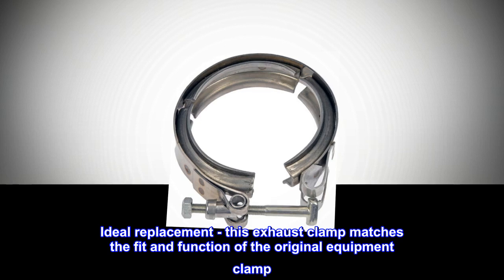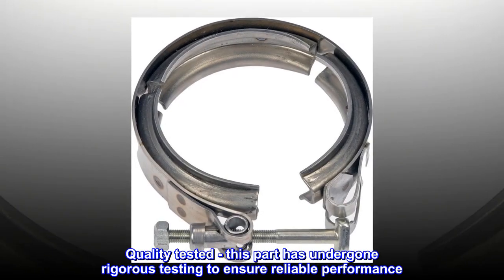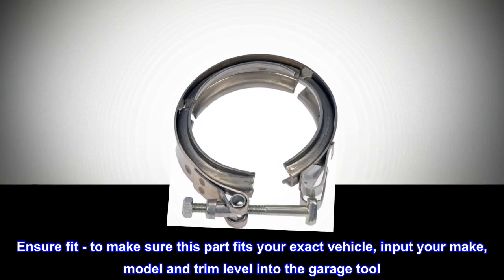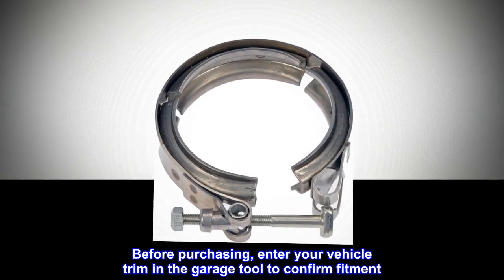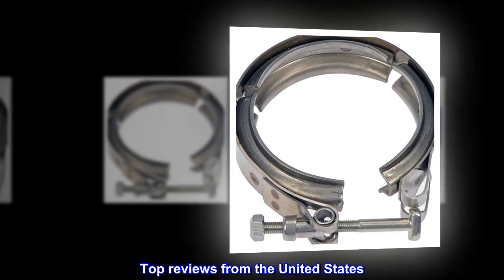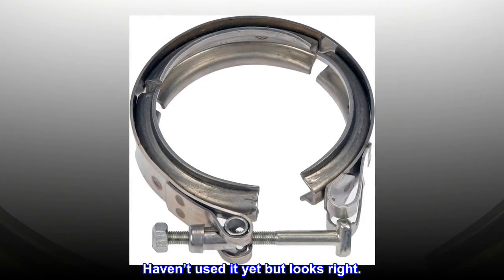Dorman 904-251 Exhaust Clamp Compatible with Select Ford Models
Ideal replacement - this exhaust clamp matches the fit and function of the original equipment clamp
Durable construction - this exhaust clamp is engineered for durability and made from quality materials for a long service life
Cost-effective solution - offers original equipment performance at competitive price
Quality tested - this part has undergone rigorous testing to ensure reliable performance
This direct replacement exhaust clamp matches the fit and function of the original equipment clamp. Manufactured from quality materials for a long service life, it has undergone industry standard testing to ensure reliable performance. This part is compatible with the following vehicles. Before purchasing, enter your vehicle trim in the garage tool to confirm fitment.

Fits y collector on 7.3 powerstroke diesel
Needed a replacement clamp for my trucks turbo y collector because I broke the one I took off. This one seems to match perfectly. Haven’t used it yet but looks right.